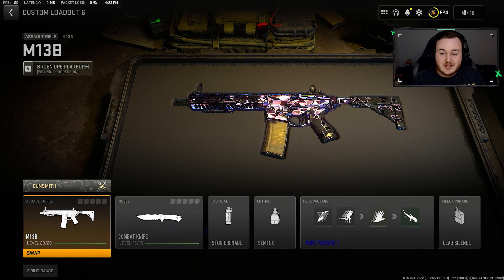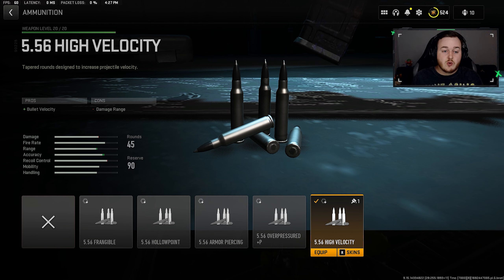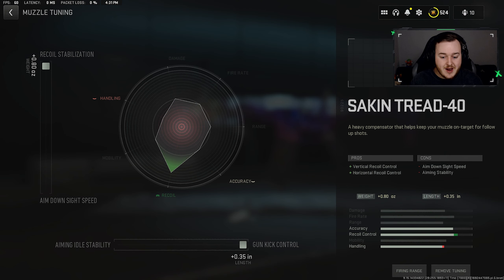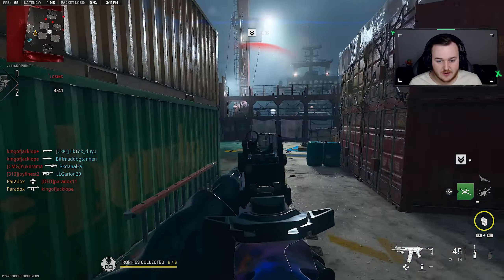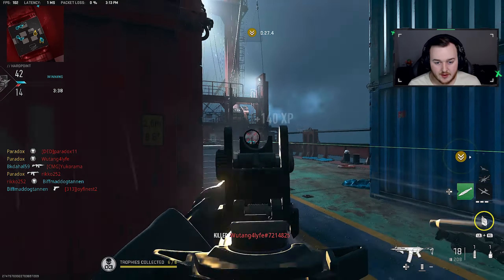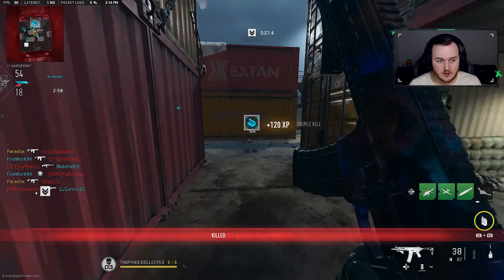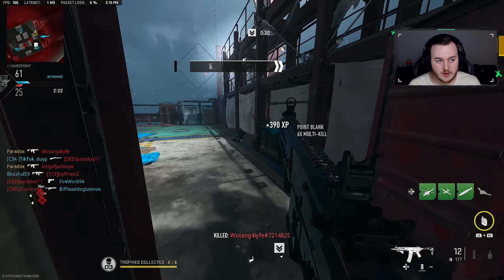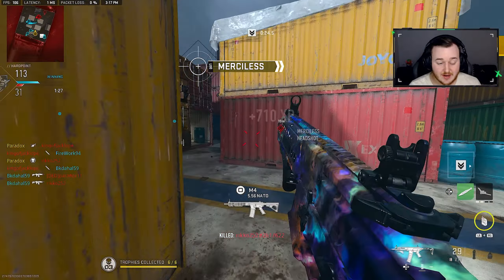*NEW* M13B BUFF 😍 BEST GUN AFTER UPDATE! (Best M13B Class) - Modern Warfare 2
Best M13B Class Setup Modern Warfare 2 / Best M13B Class Modern Warfare 2